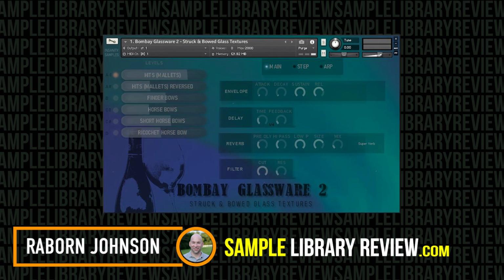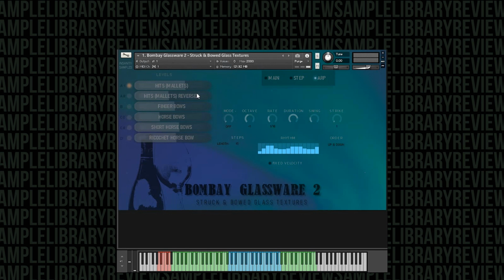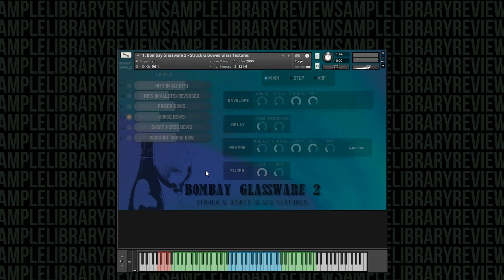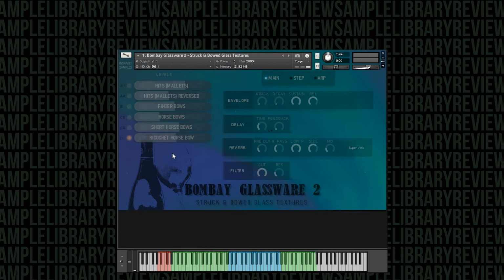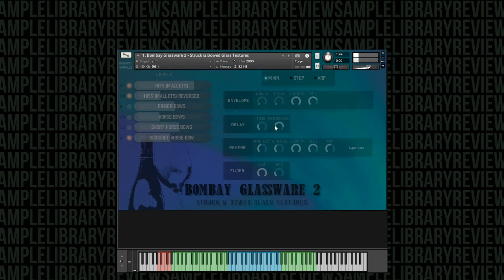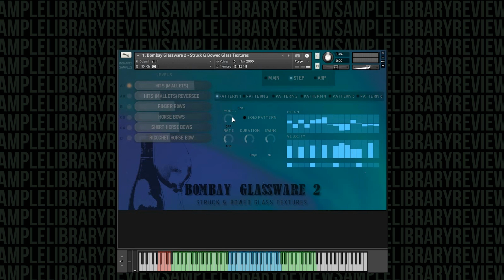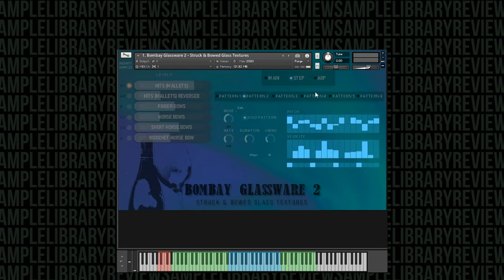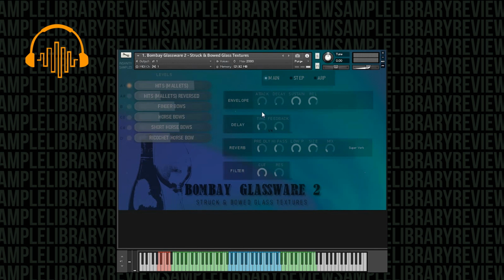First Look: Bombay Glassware 2 - Struck & Bowed Glass Textures by Insanity Samples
With a multi-layered sequencer and up to ten round robins across four velocity layers, Bombay Glassware 2 can add a sense of beauty and mystery to your tracks. This boutique library is small, but deeply sampled and has some great articulations that can be layered to great effect.
Contributor Raborn Johnson reviews Bombay Glassware 2 by Insanity Samples